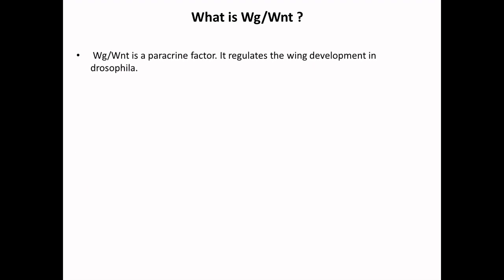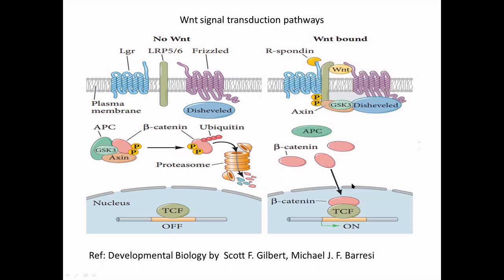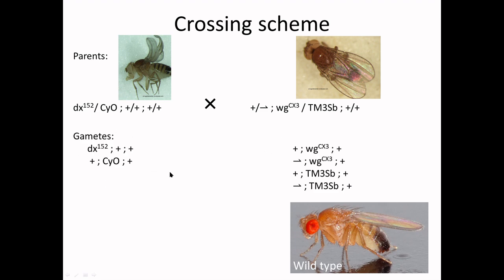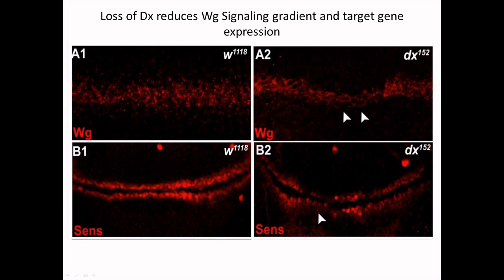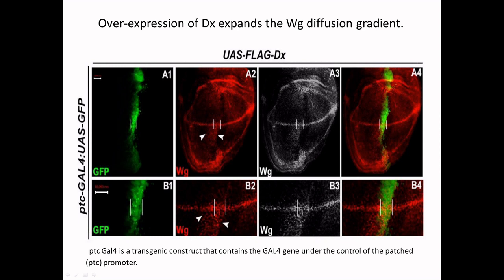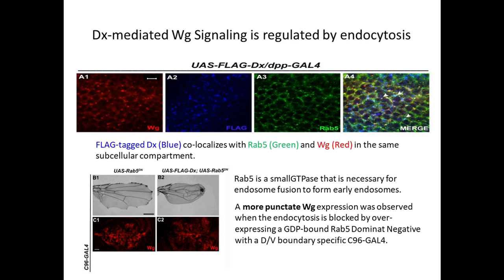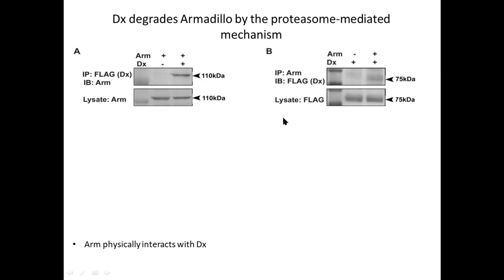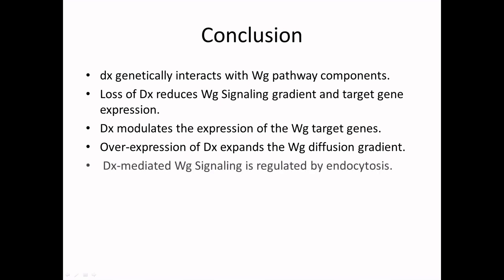Paper Presentation. Title: Regulation of Wg/Wnt pathway by E3 ubiquitin ligase Deltex